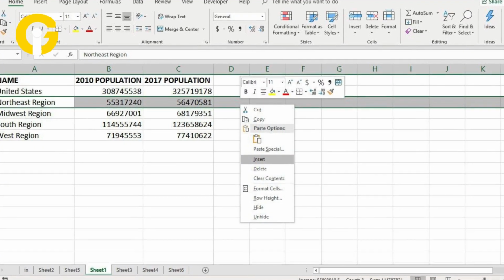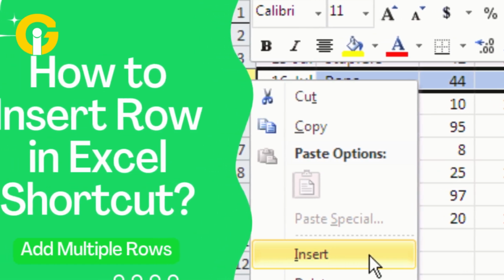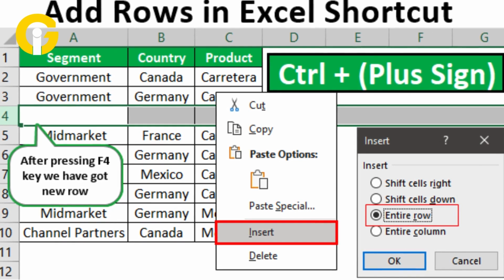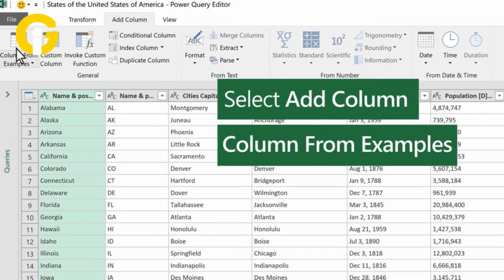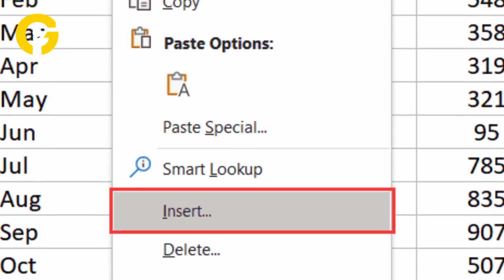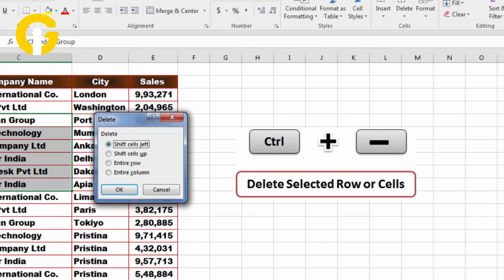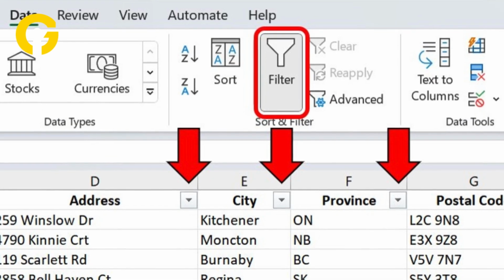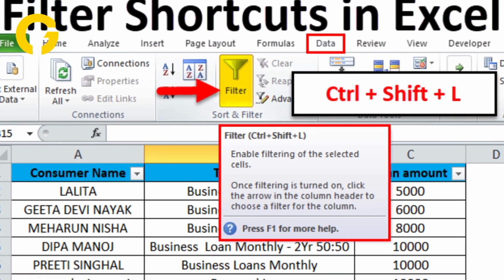Essential Excel shortcuts to know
Microsoft Excel is a powerful tool for organising and analysing data. Here are some tips on how to add and delete rows and columns in Excel with short keys.